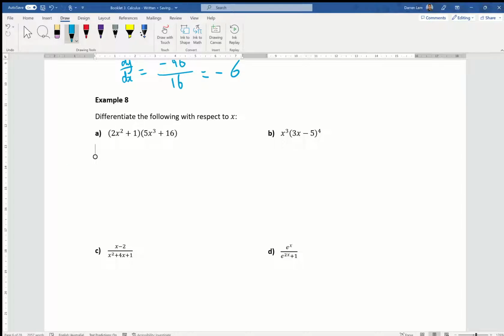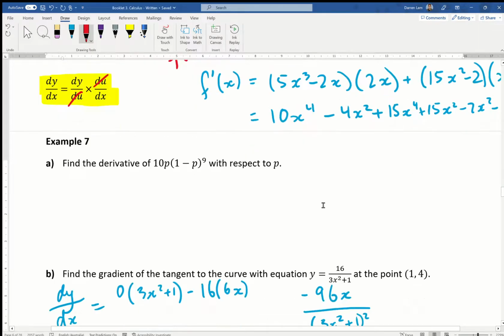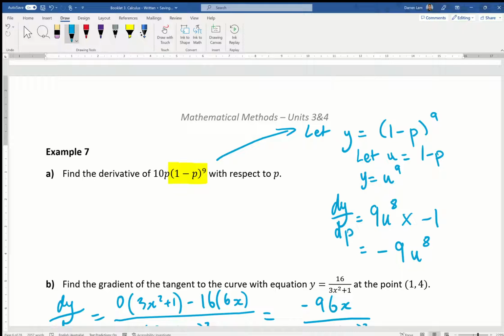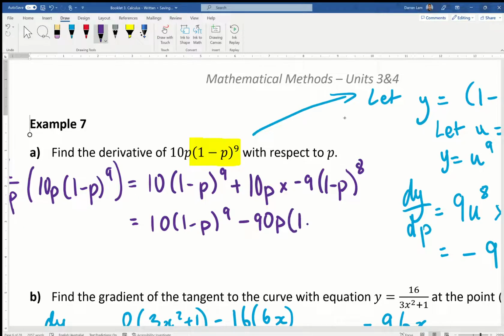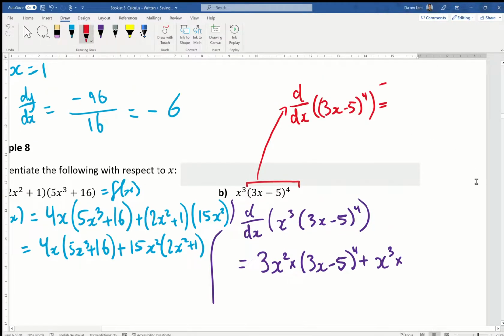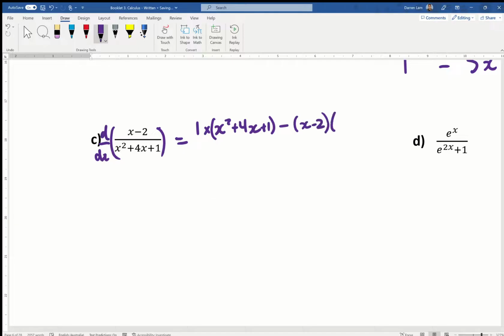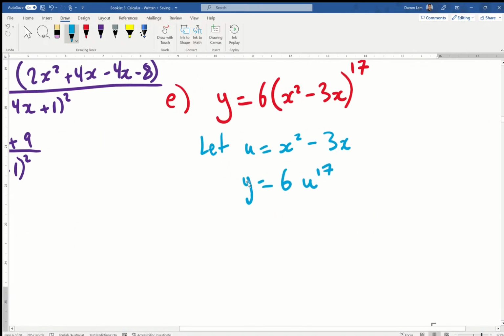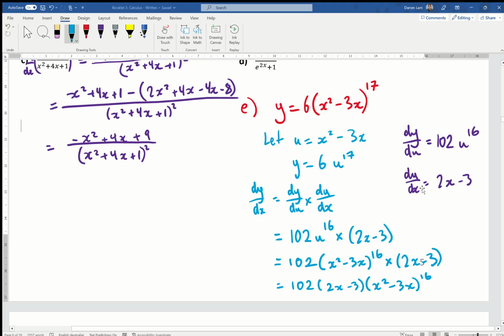Ex 4 5 and 4 6 The Chain Rule and Combining